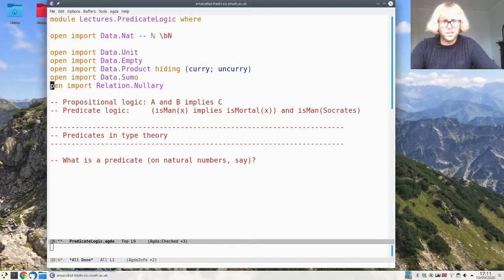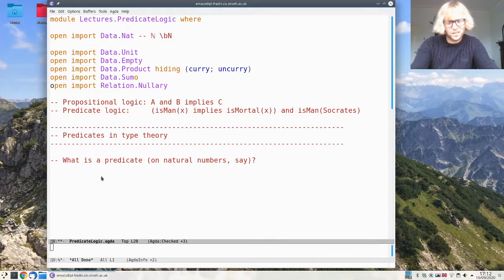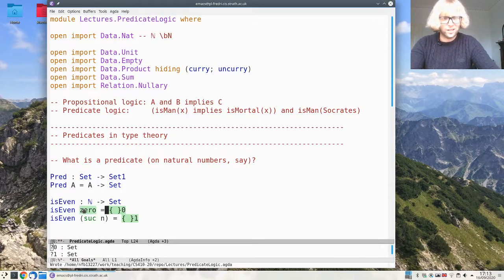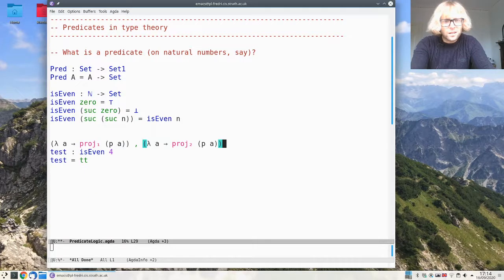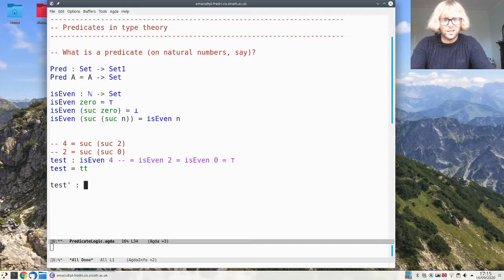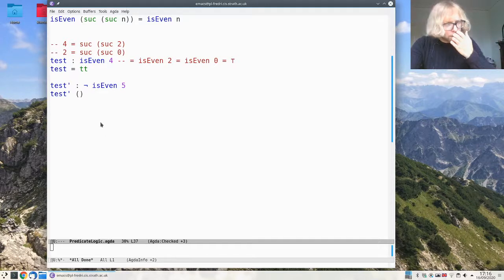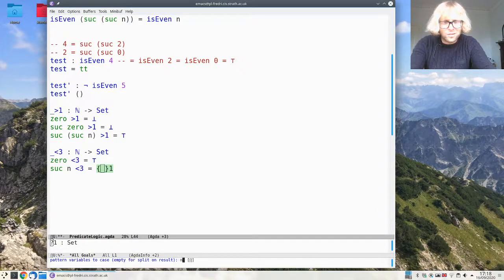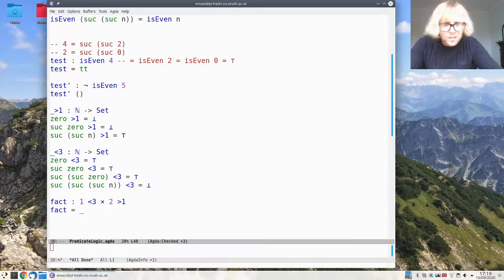Predicates in Type Theory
In which we discuss how to encode predicates such as `isEven` in type theory